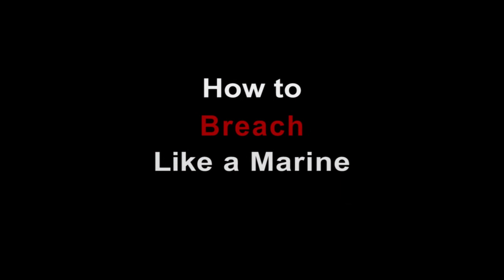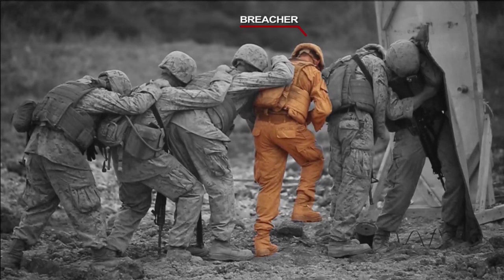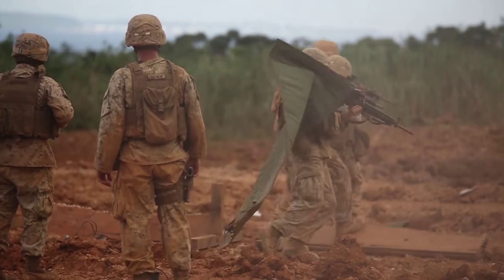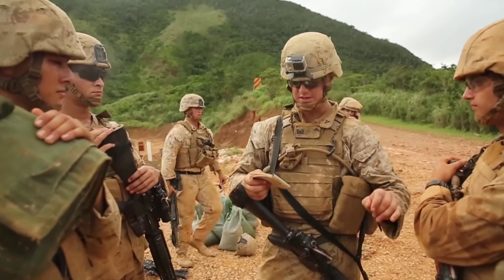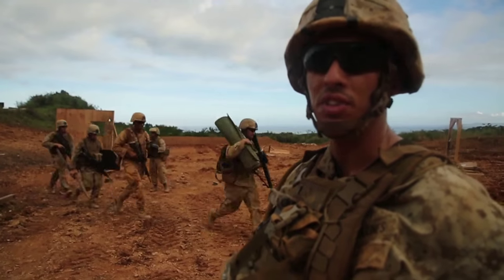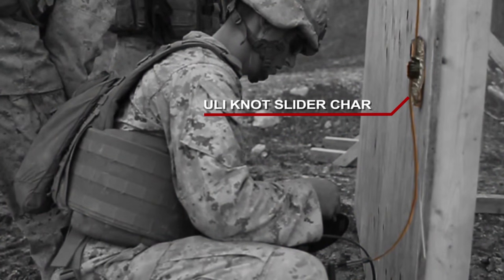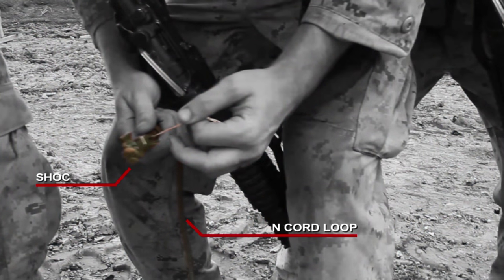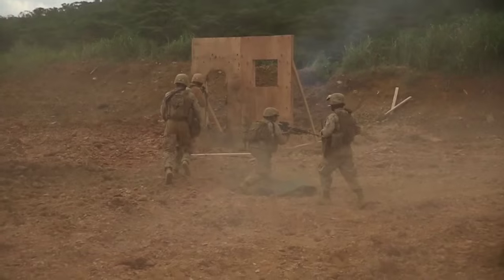How to Breach Like a Marine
Marines with III MEF show you how to get things done "Like a Marine."

Marines with 3rd Marine Logistics Group, 9th Engineer Support Battalion teach you how to kick in doors like a Marine. Breakin' down doors, Marine Corps style!

Be sure to follow III MEF Marines for more in the series.